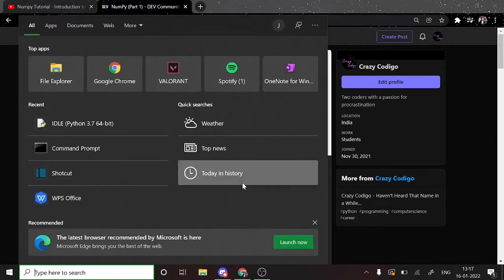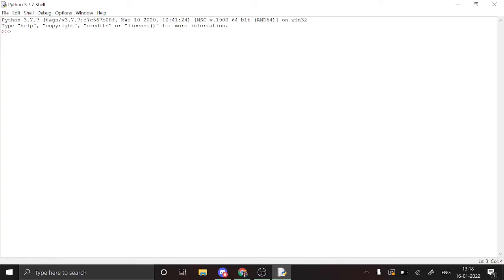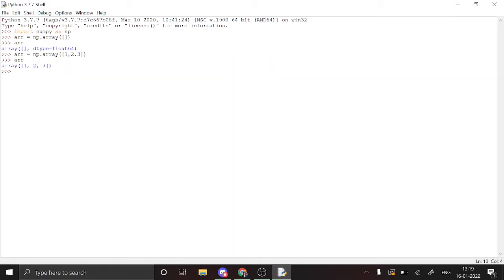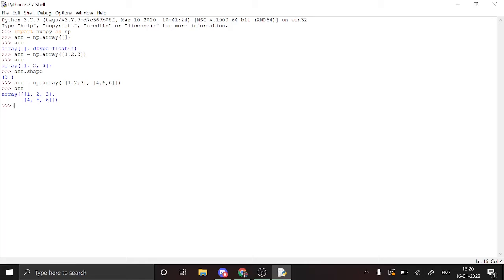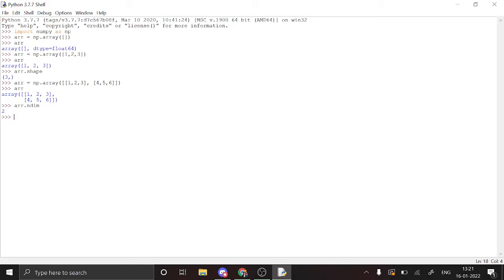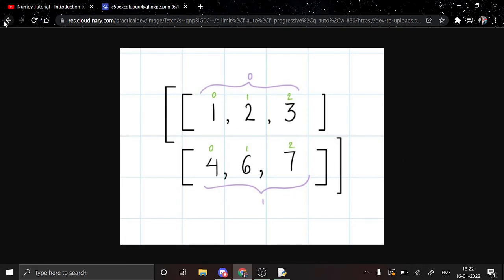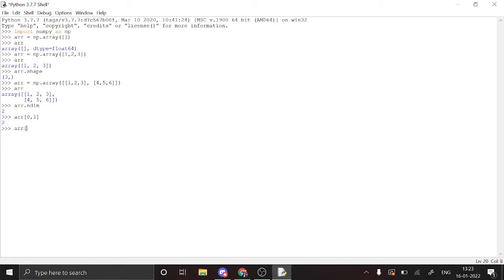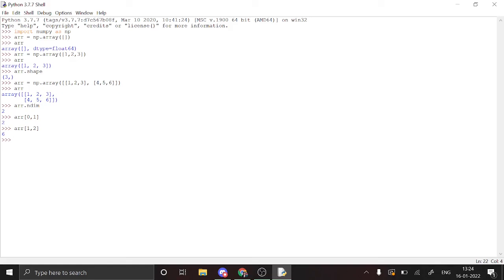NumPy (Part 1) with J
Hi there! This is the first NumPy tutorial.